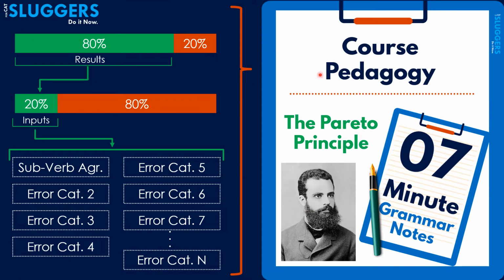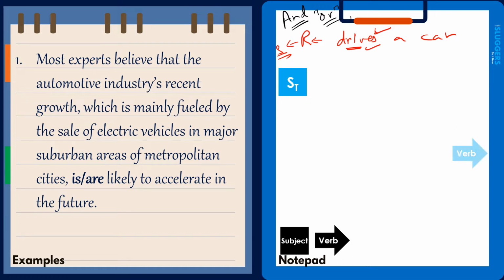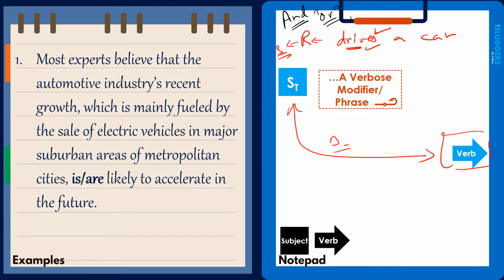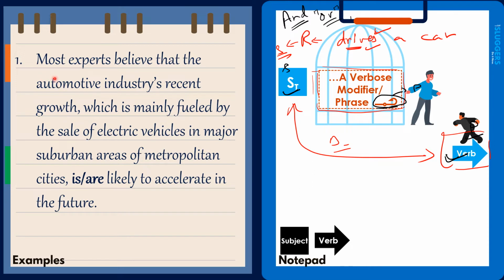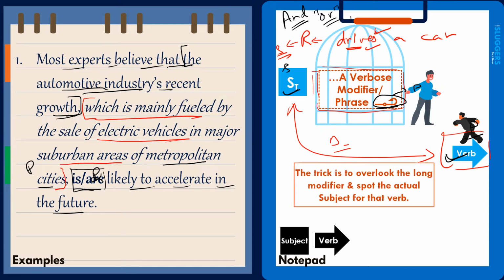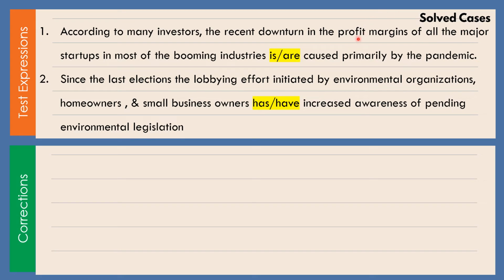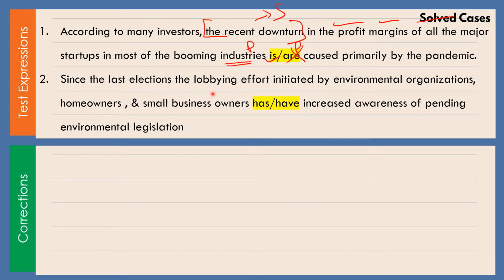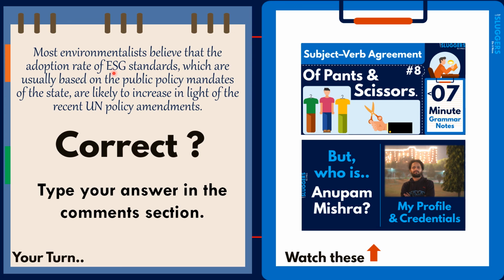The Modifier Trap | Subject Verb Agreement | 7-Minute Grammar Notes for Entrance Tests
In this episode of this series we talk about the 5th type of error of Subject Verb Agreement, that pertains to The Modifier Trap.

Time-Stamps for your convenience:
0:00 - Introduction
0:05 - Course Pedagogy
0:46 - The Modifier Trap
4:29 - Solved Cases
6:53 - Coach Intro

Course/Series Info:
This course is designed to be the the most practical grammar course to help students prepare for grammar questions that are usually asked in many entrance tests.

It's different from most other course out there, as it pivoted around the typical grammatical errors that are often tested in Entrance tests rather than focussing just on the various & innumerable rules of grammar.

The series will provide a practical angle to grammar preparation via a series of short & concise videos of less than a duration of 7 minutes.